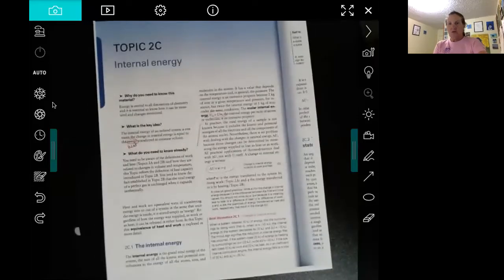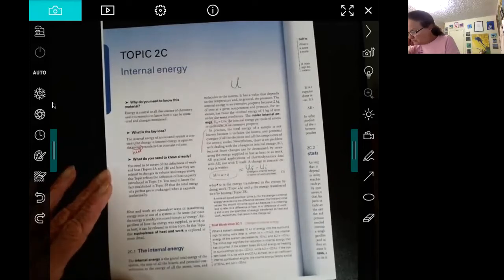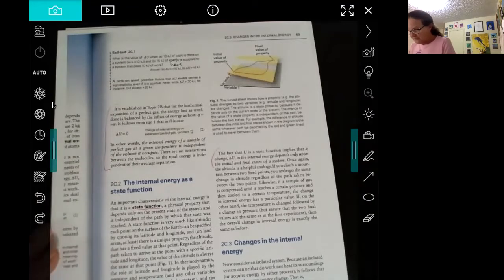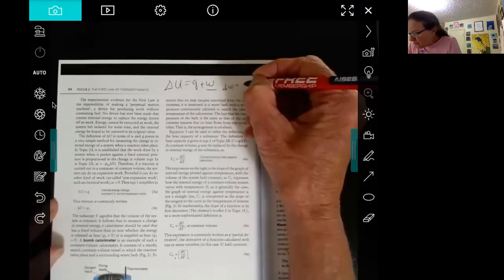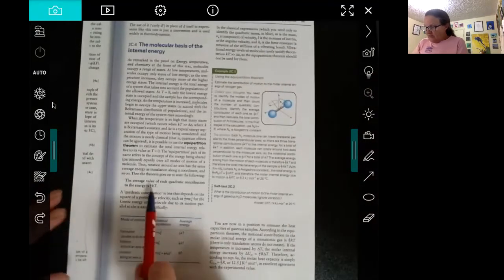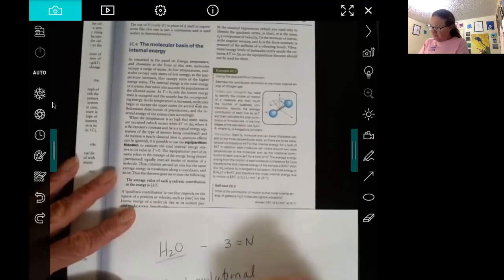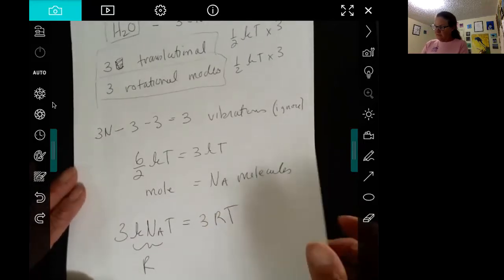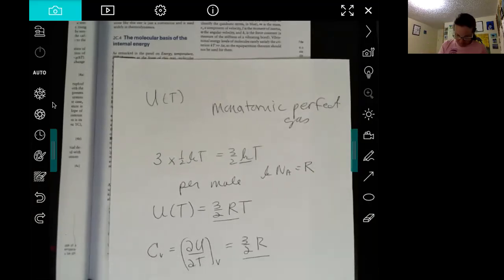Topic 2C- internal energy